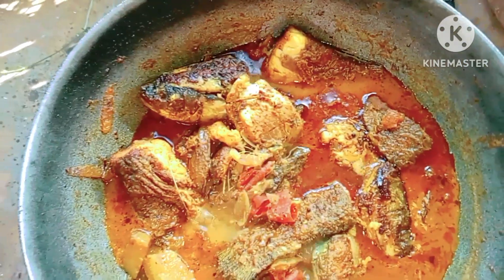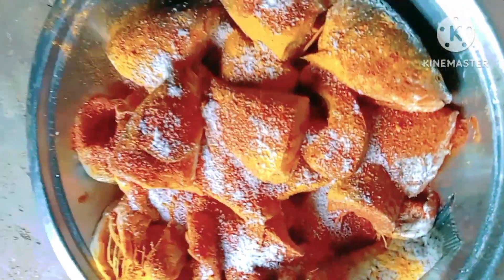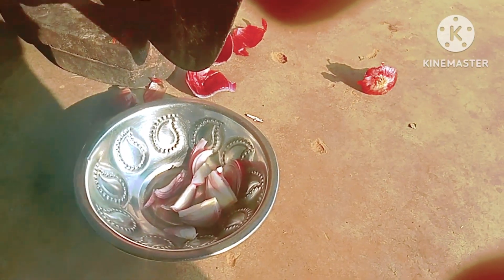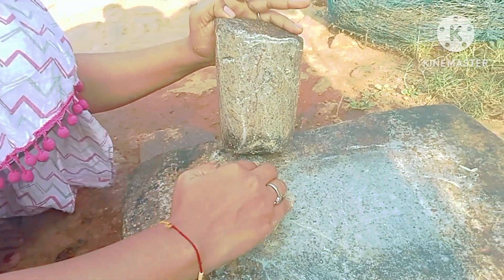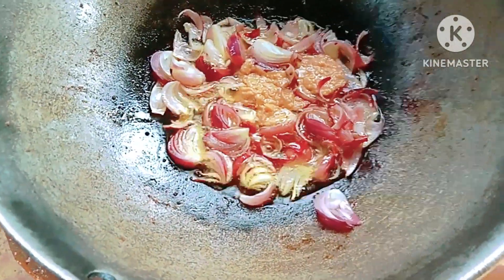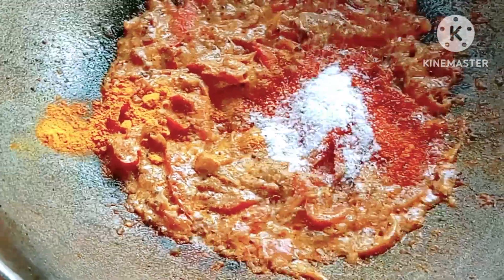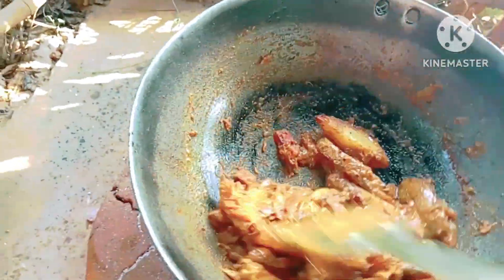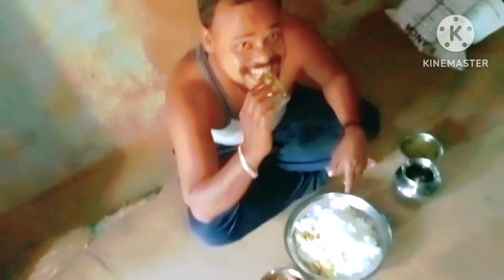FISH CURRY IN ODIA STYLE 😋😋😝firstvlog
MP VLOG
MAMATA
mamta pradhan first vlog
Mamta pradhan odia vlog